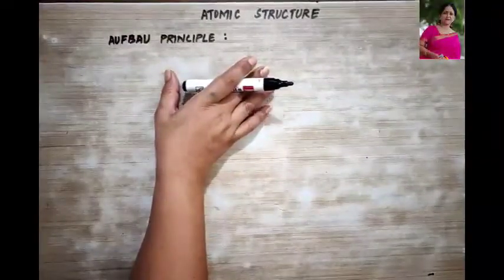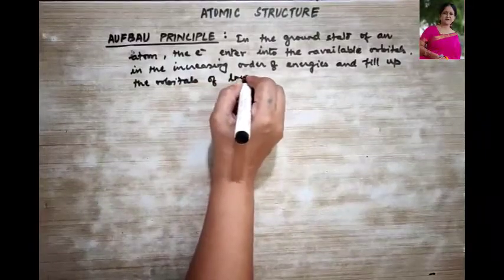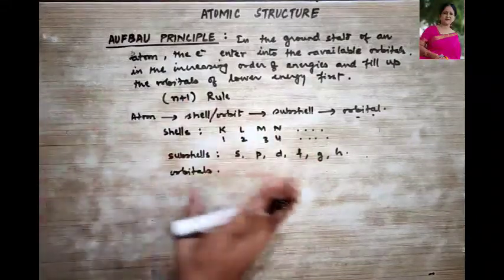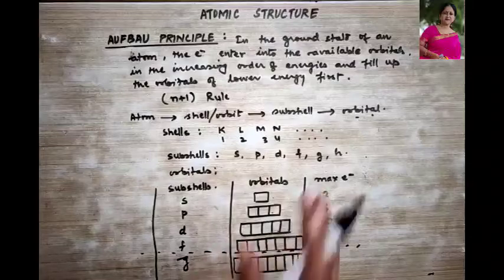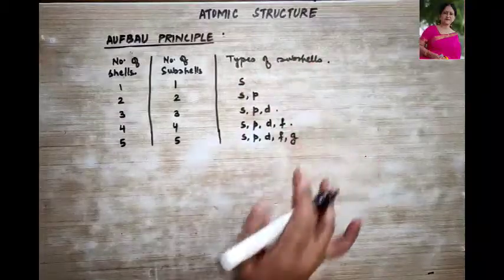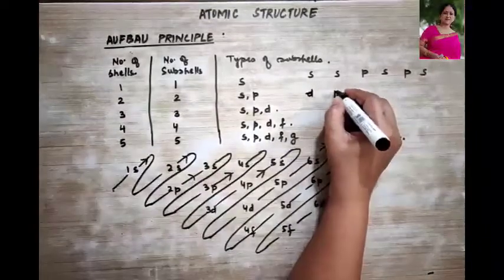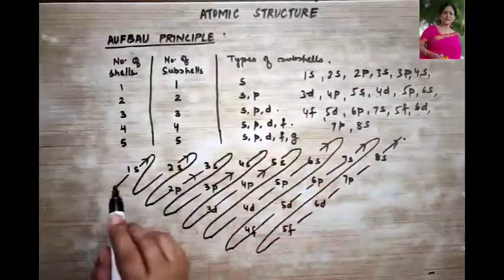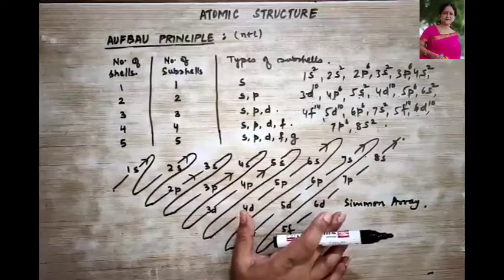STRUCTURE OF AN ATOM ,CLASS 1️⃣1️⃣